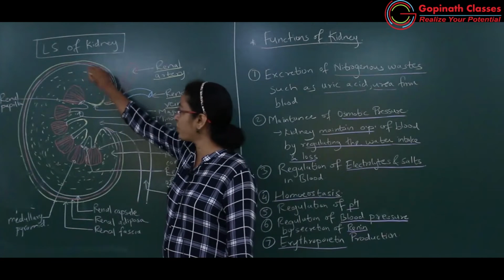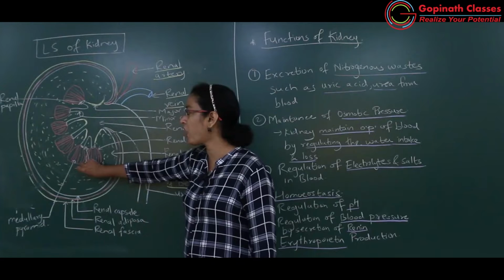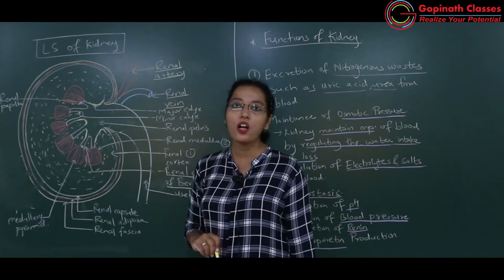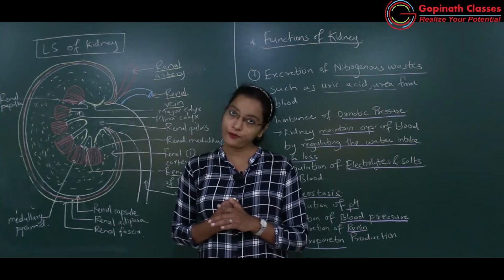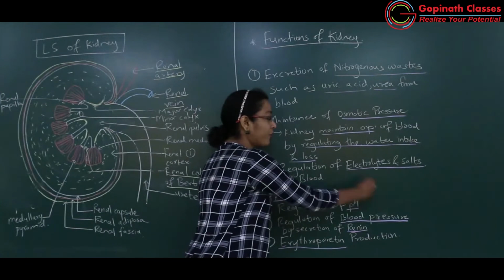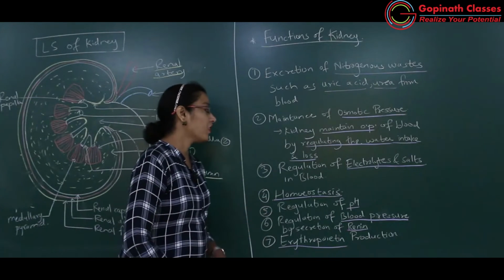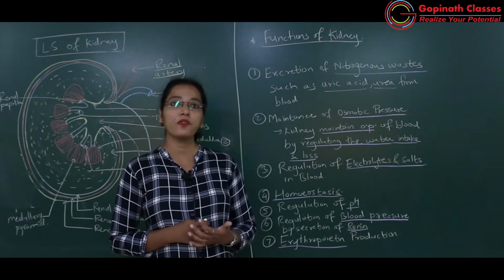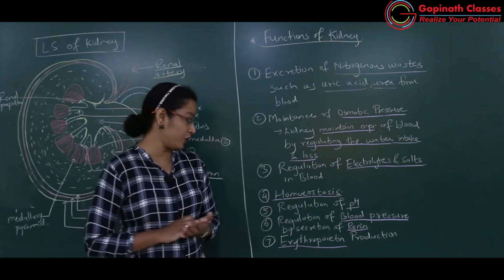EXCRETION & OSMOREGULATION | LECTURE 8 | FUNCTIONS OF KIDNEY